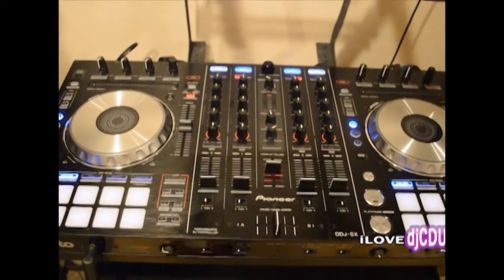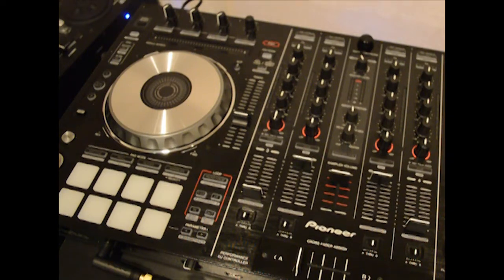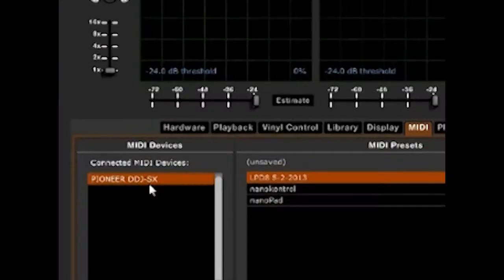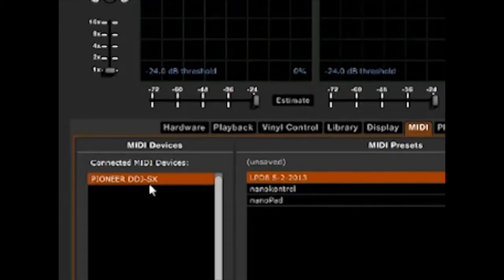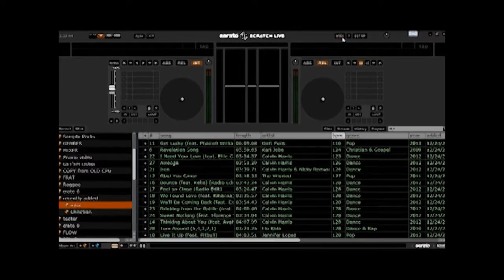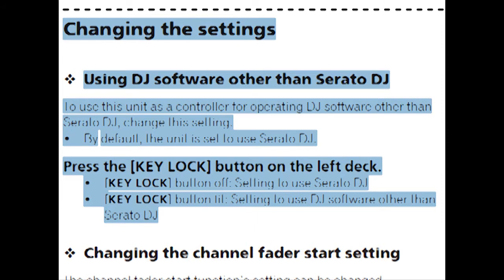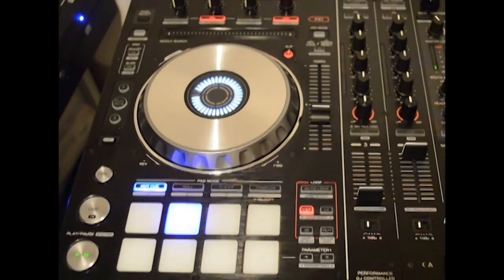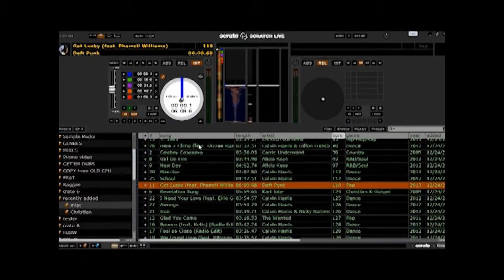How To Use the Pioneer DDJ SX with Serato Scratch Live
This is a quick tutorial on how to setup your Pioneer DDJ SX to work with Serato Scratch Live and to have it function as any other MIDI/USB device. The PIoneer DDJ SX is designed to work specifically with Serato DJ, so in order to make the DDJ function as a regular MIDI/USB device, you need to go into UTILITY mode and put the unit in MIDI/USB mode designed for use with any other application other than Serato DJ.

To get into UTILITY MODE, (on the left deck) HOLD the SHIFT button and the PLAY/PAUSE button while turning on the power to the DDJ SX. Make sure the DDJ SX is NOT plugged into your computer. After the DDJ SX powers on, PRESS the KEY LOCK button. The KEY LOCK button should turn red indicating that it is on. After that, turn the DDJ SX off, plug it in and power the unit back on. You should be good to go.

Remember to set your unit back into Serato DDJ mode before you head out to perform at your show.